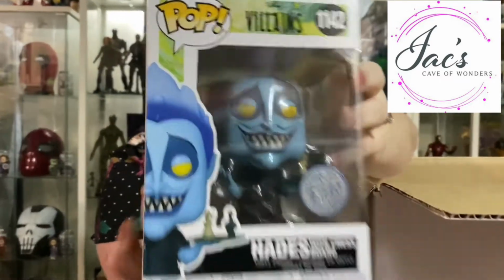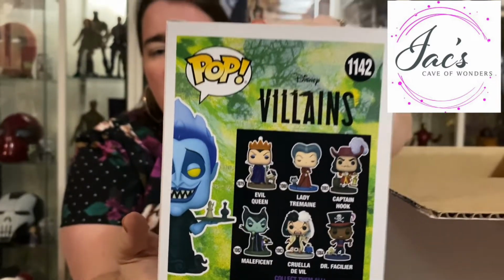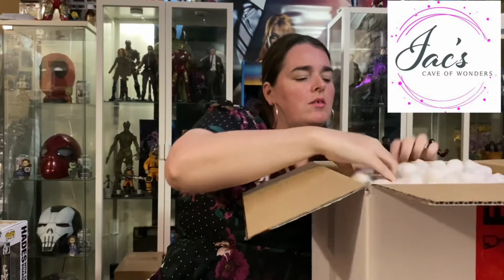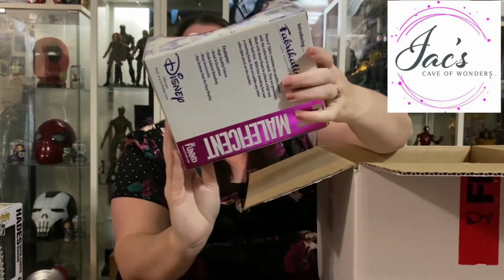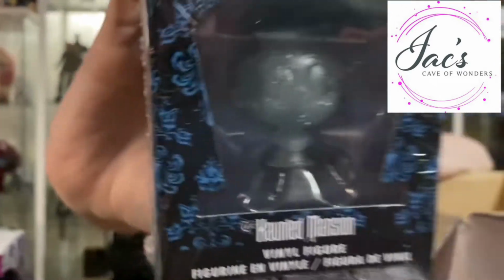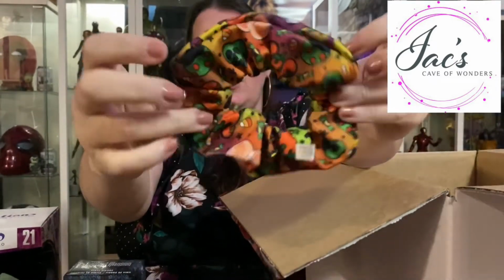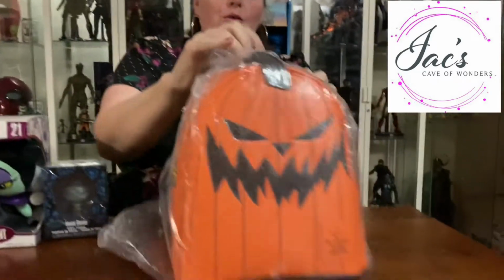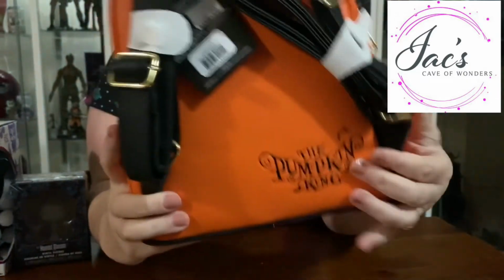Jac’s Cave of Wonders $179 Disney October Subscription Box